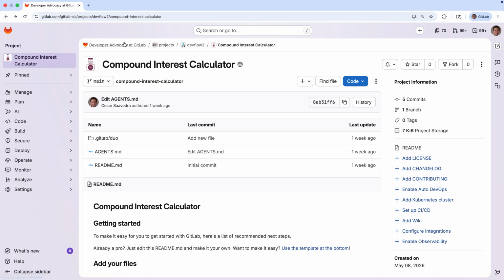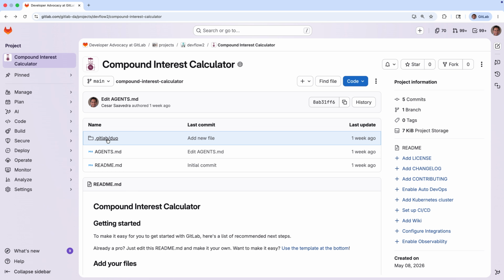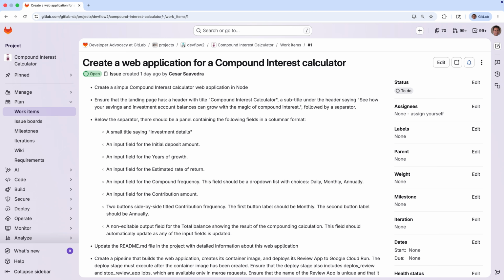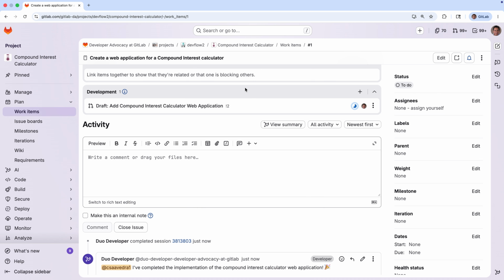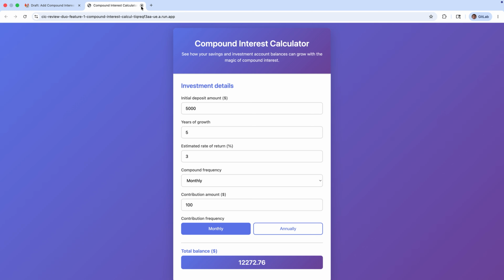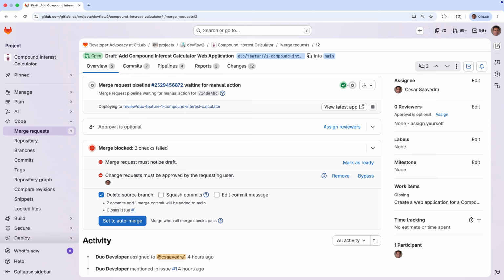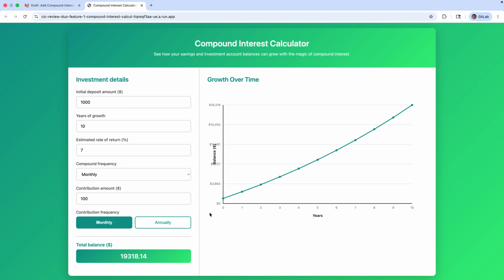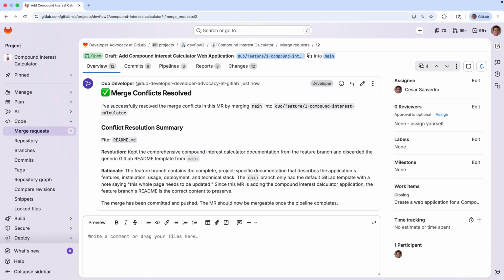GitLab Duo Developer Flow: How to Use the AI Agent Platform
Discover how the GitLab Duo Agent Platform revolutionizes the development lifecycle by automating manual tasks around your code. In this video, Cesar Saavedra, Developer Advocate at GitLab, demonstrates how Developer Flow keeps you "above the loop" by handling review feedback, conducting accessibility research, and automatically resolving merge conflicts. Watch to see a full implementation of an application from start to finish without writing a single line of manual code.

As AI speeds up code generation, the manual work surrounding that code often becomes the bottleneck. Tasks like managing merge requests, splitting large MRs, and resolving conflicts can slow things down. GitLab Developer Flow changes the game by acting as an autonomous agent across the entire life cycle of a merge request.

Key Topics:
* Setting up the environment: How to enable Developer Flow at the top-level group settings.
* Tailoring the execution: Using AGENTS.md and agent-config.yml to enforce organizational coding standards, unit test generation guidelines, and custom Docker images.
* Feature Implementation: Watching the agent autonomously generate HTML, CSS, and JavaScript for a compound interest calculator directly from an issue description.
* Iterative Review Loops: Playing the role of a reviewer to request UI adjustments and seeing the agent update the application dynamically.
* Accessibility Auditing: Asking the agent to research color-blind contrast standards and automatically deploy focus indicators and visual cues.
* Conflict Resolution: Handling unexpected merge conflicts on the main branch with a single click, keeping the audit trail fully intact.

Timestamps
00:00 Introduction to Duo Agent Platform and Foundational Flows
00:41 Enabling Developer Flow in GitLab
01:00 Tailoring Flow to Project Standards via AGENTS.md and agent-config.yml
01:55 Triggering Developer Flow from an Issue
03:14 Reviewing the AI-Generated Application
04:03 Submitting and Implementing Reviewer Feedback
05:00 AI Accessibility Research and Enhancements
06:10 Resolving Merge Conflicts Automatically
06:45 Conclusion